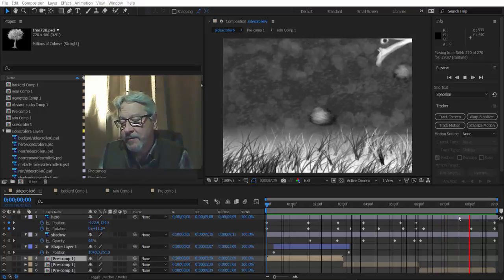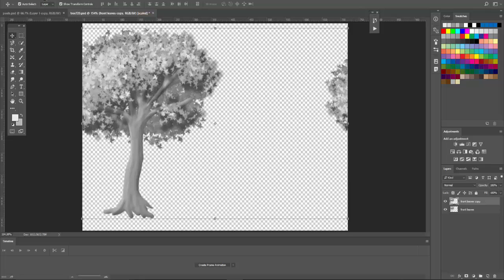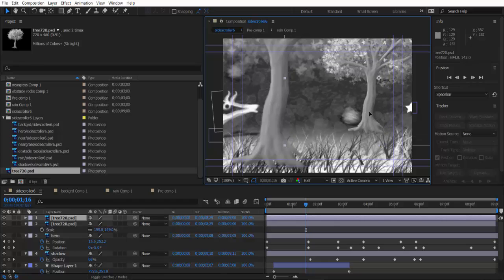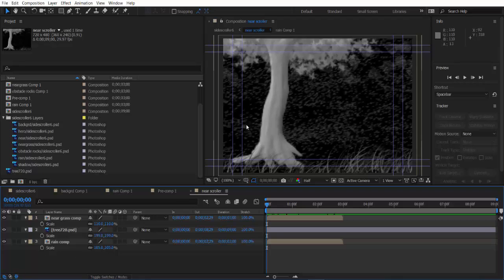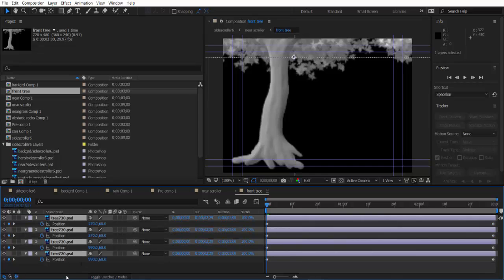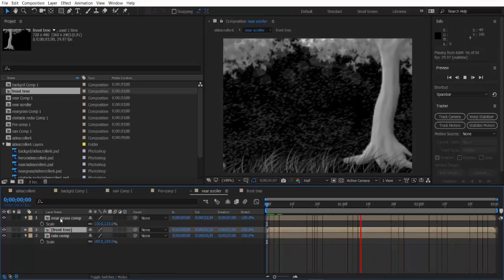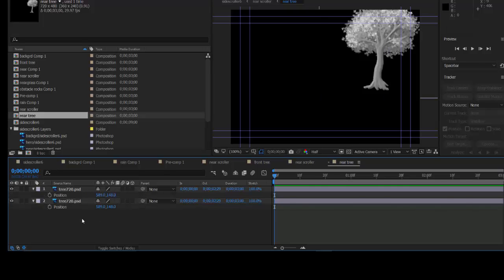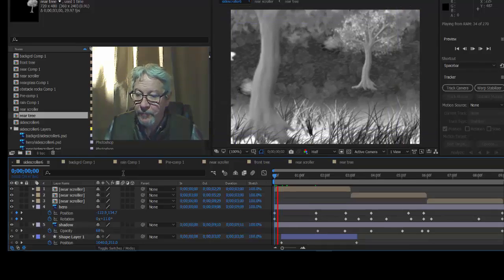side scroller complicated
Side-scroller animation complicated with more layers